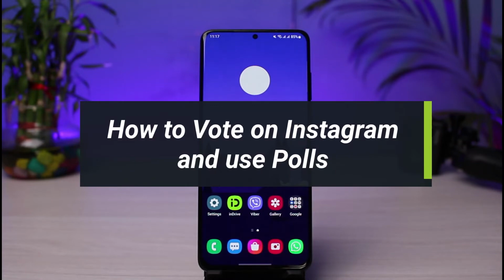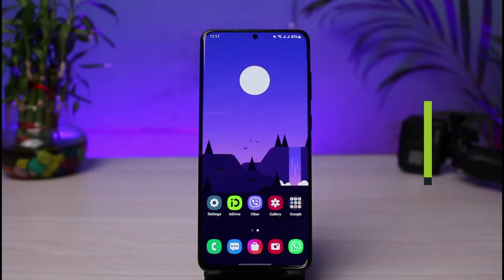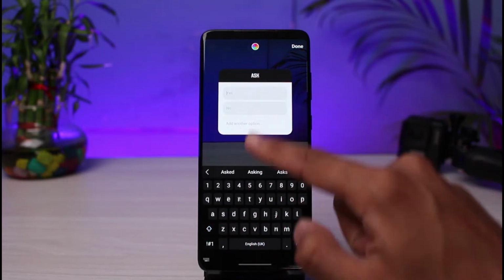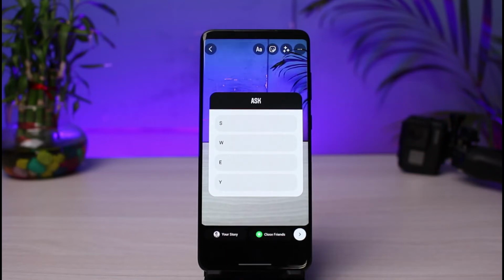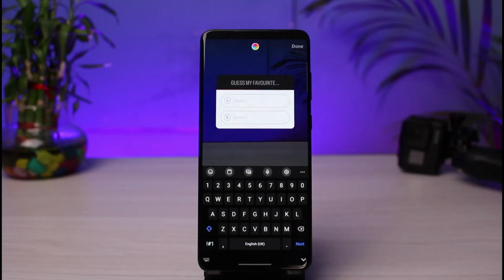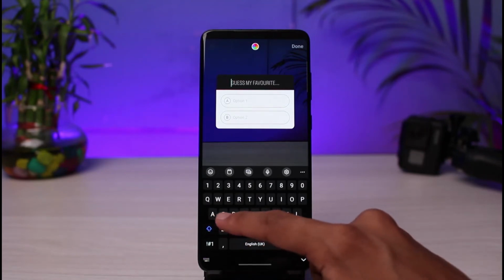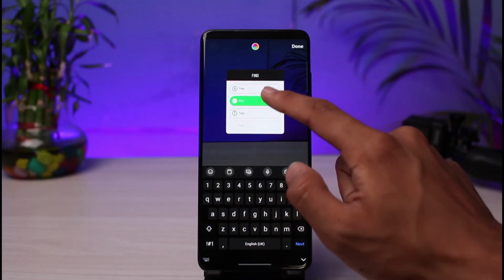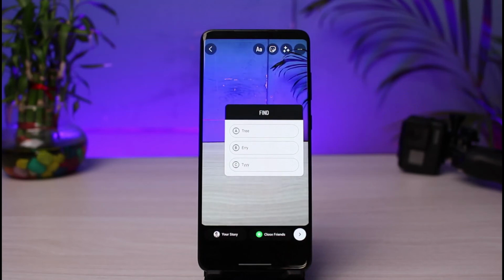Instagram Polls and Instagram Emoji Slider - How to Vote on Instagram !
In this tutorial video, I will quickly guide you on how you can vote on Instagram by using polls and stickers. So make sure to watch this video till the end.

1) Update the Instagram app to the latest version
2) Open Instagram and log in to your account
3) Go about creating a simple story
4) Tap on the story icon on the top right
5) Select Polls
6) Enter questions for the vote
7) You can also add a quiz if you want
8) This way, you can use polls and votes on Instagram.

0:00 Introduction
0:20 Things to Understand
0:39 How to Vote on Instagram
1:46 Outro: Final Verdict